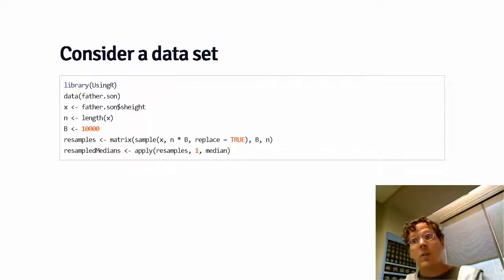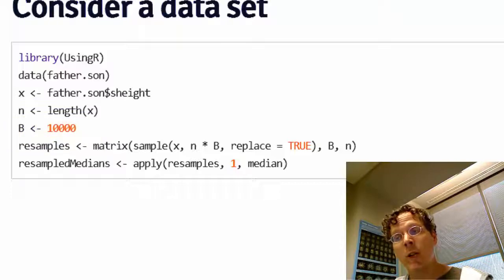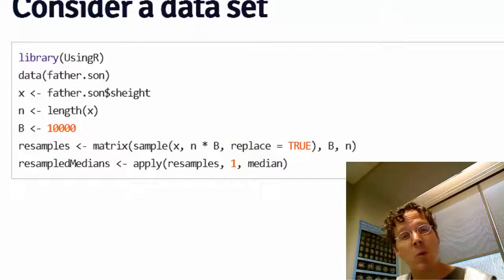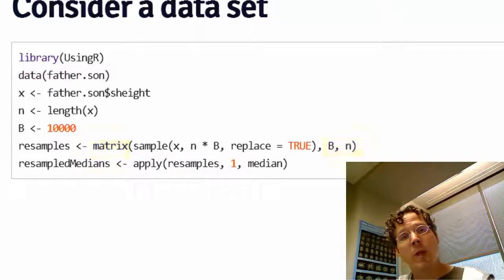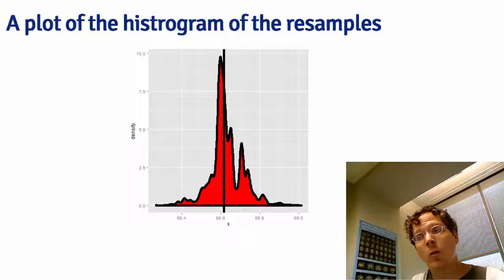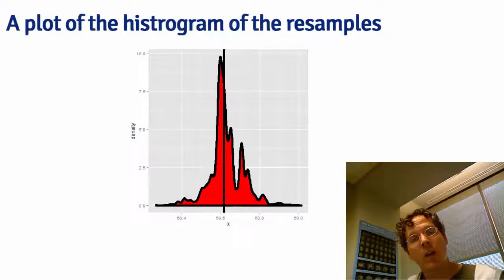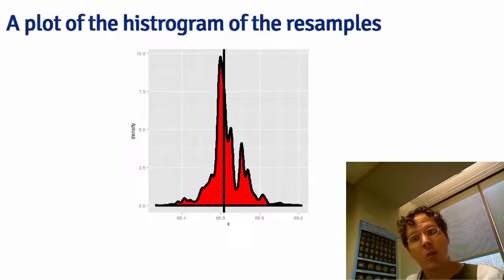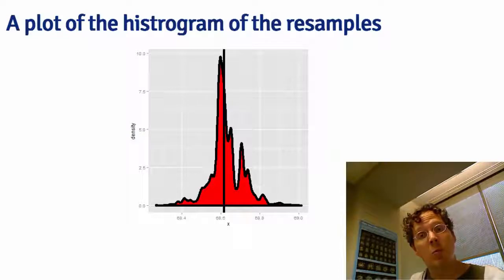Statistical Inference, Bootstrapping example Johns Hopkins University Cour